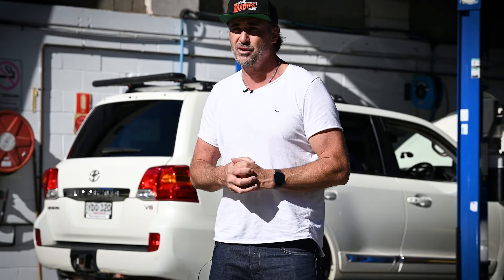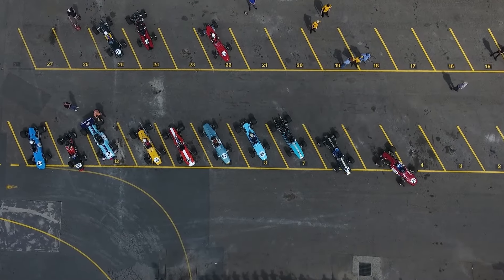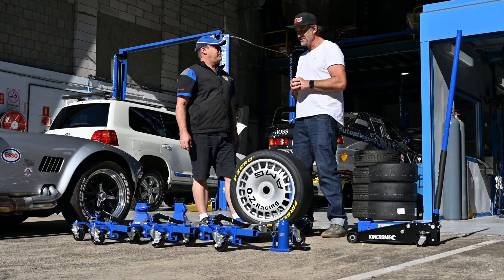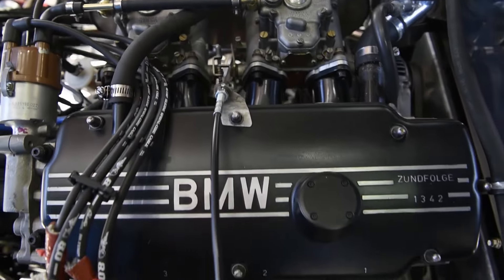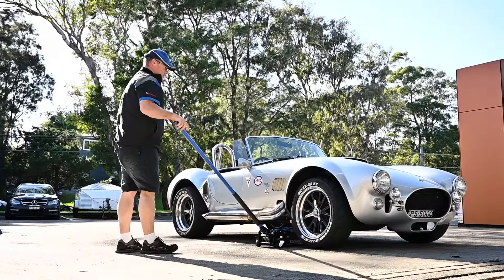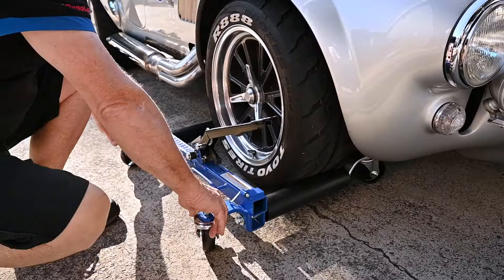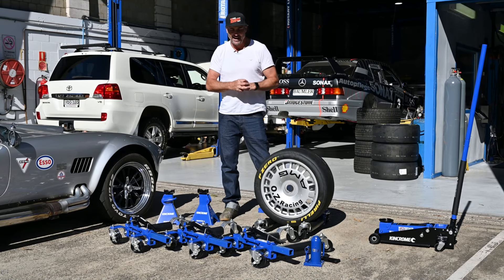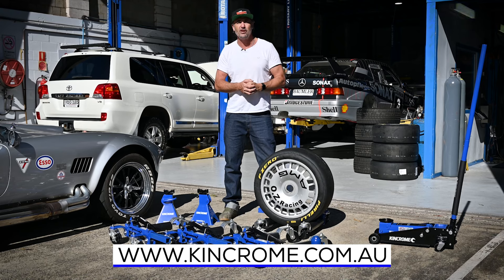KINCROME Lifting Range Review | What Tradies Want Magazine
What Tradies Want Magazine put our Lifting Range through their Tradie Tough Test.